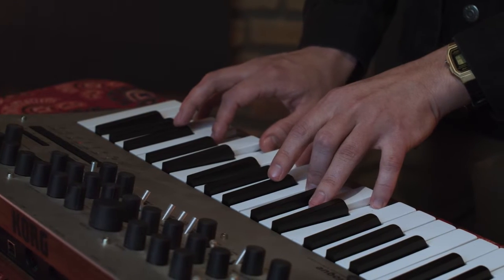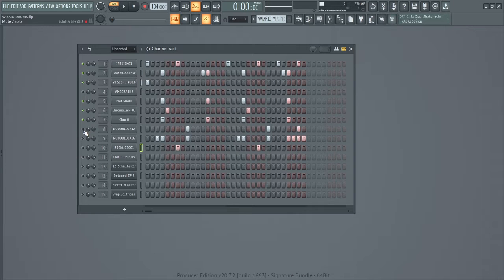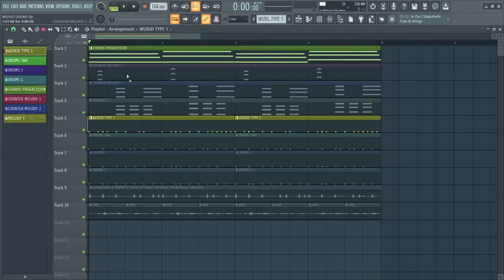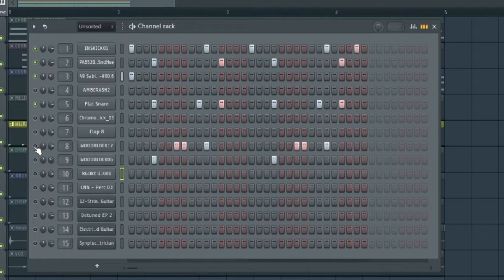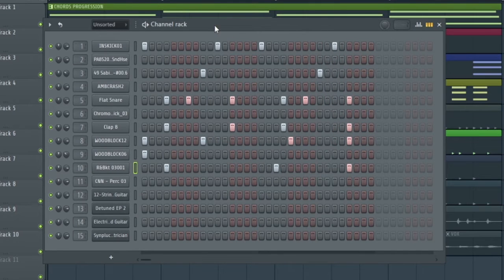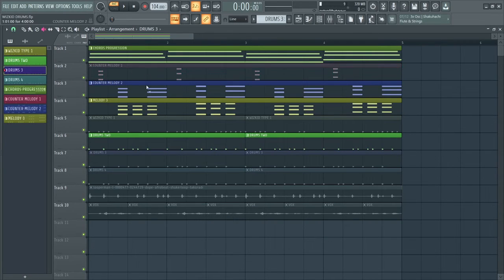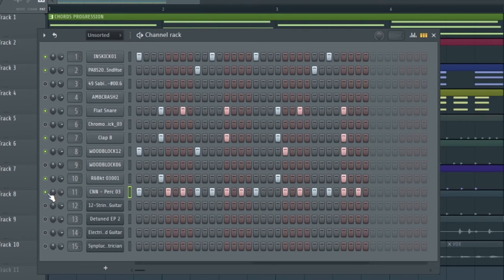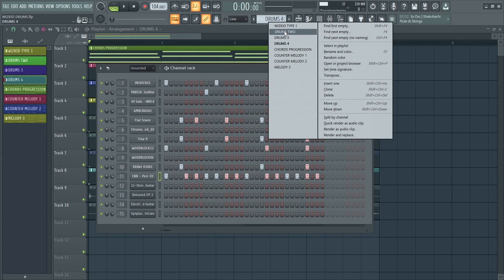Wizkid Drum Patterns In Fl Studio 2022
Learn how to make afrobeats in fl studio 2022. How to make wizkid drum patterns in fl studio 2022. The secret to make afrobeats. Discover how to make wizkid drums patterns in fl studio 20. Know how to make nija afrobeat dums patterns fl studio. Afrobeat tricks and secret in fl studio. I will show you the best drum patterns for wizkid

Mix your vocals to sound like a pro in Cubase or Fl Studio. To achieve a perfect vocal in both Fl studio and Cubase is made simple in this tutorial . Vocal mixing can be applied to any song you create or make. The right way to use Autotune to pitch your vocals .EQ in Cubase as well as compression your vocals to cut through any mix in all DAW you are using.